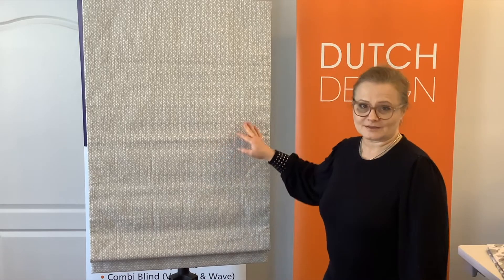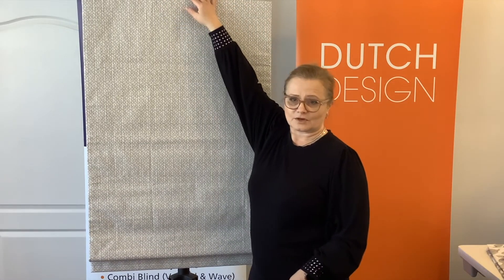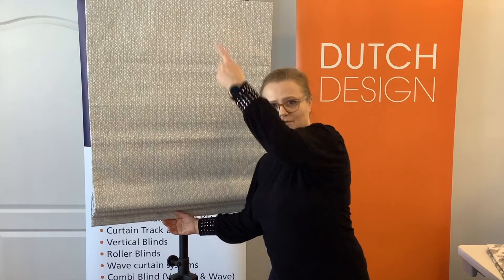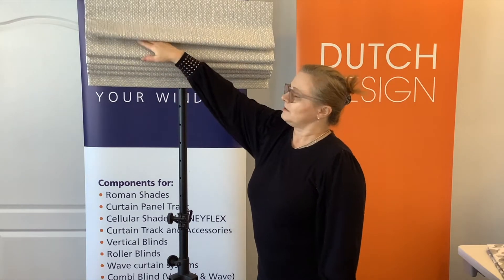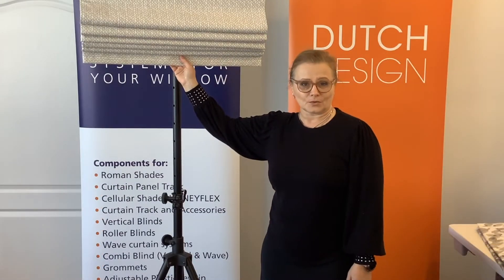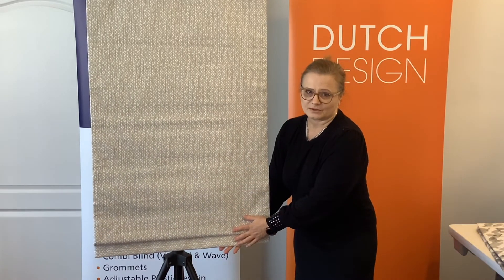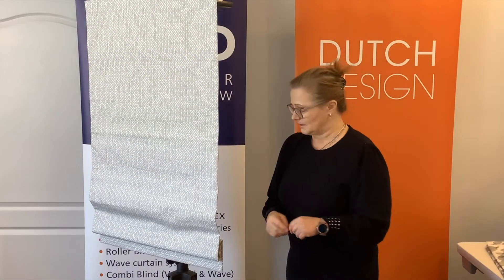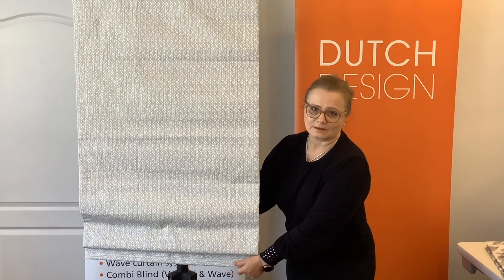VAKO 20.04 Spring System: Troubleshooting